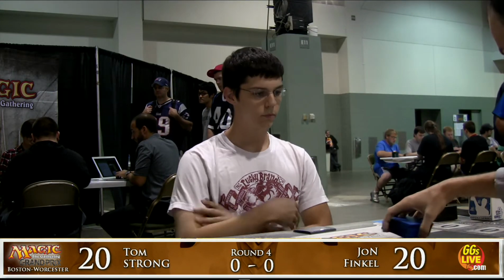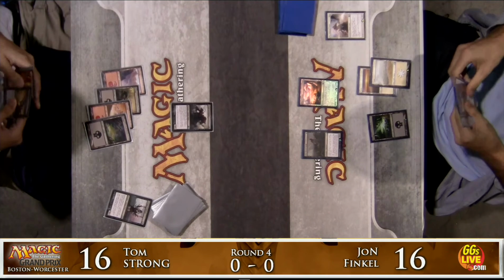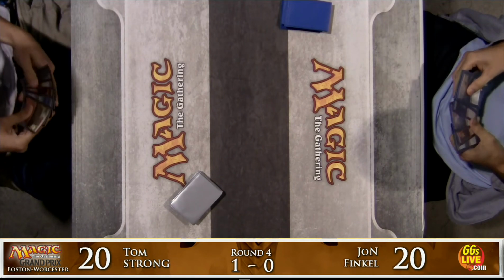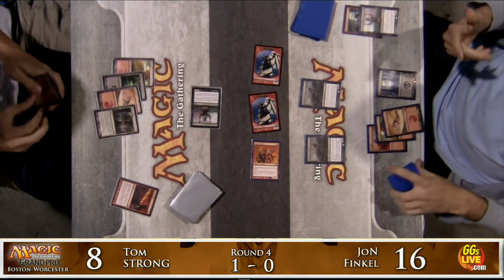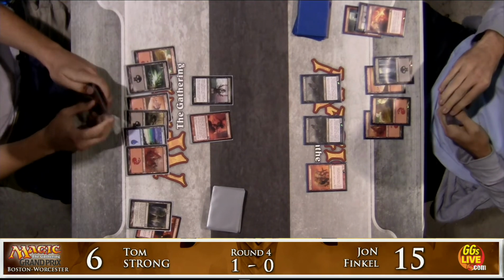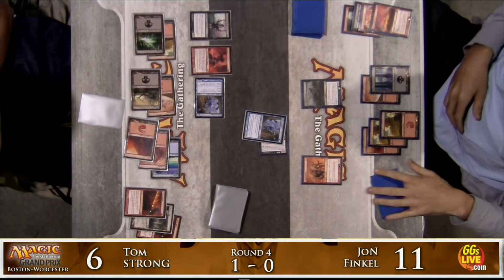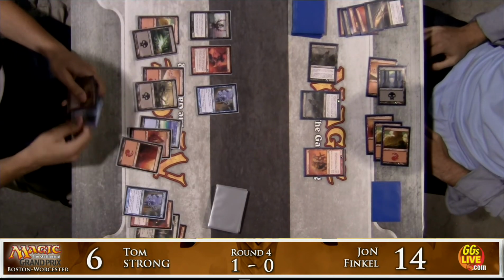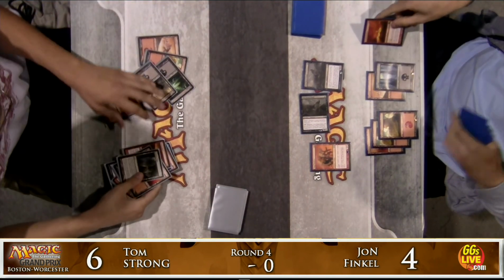GP Bos Rd4 Strong vs Finkel